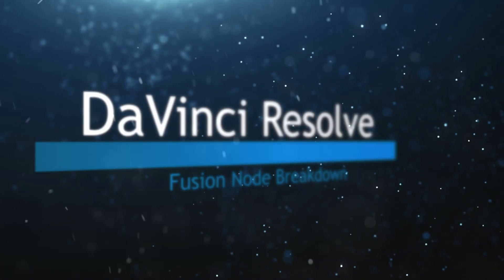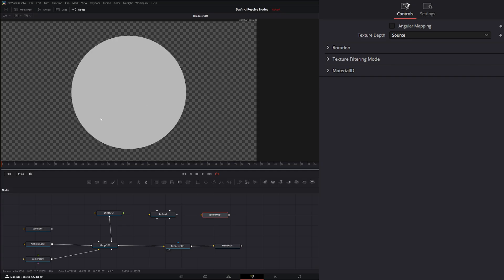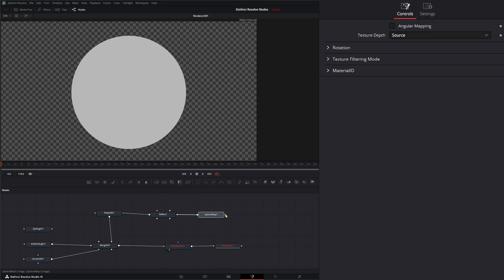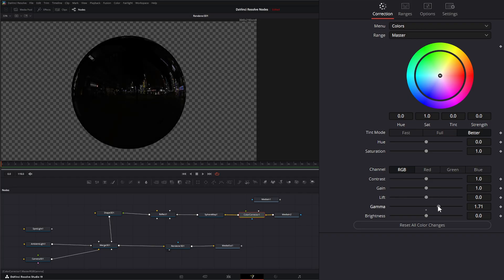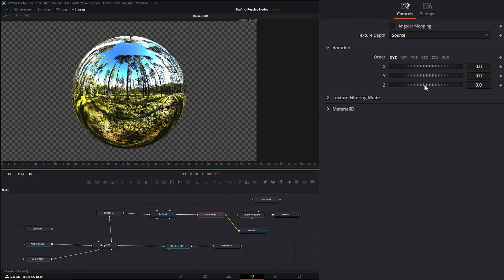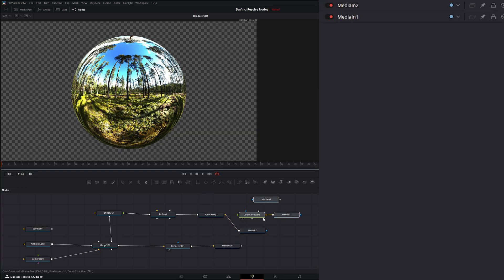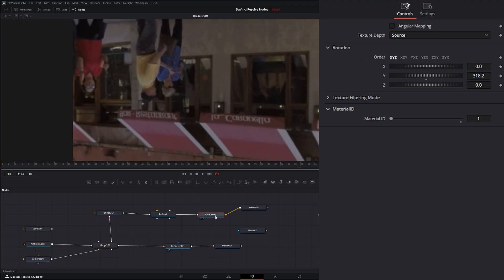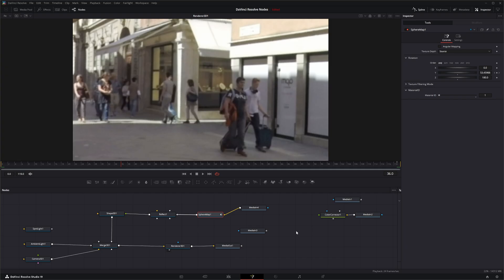DaVinci Resolve Fusion Sphere Map Node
Daily node breakdown of nodes used with DaVinci Resolve Fusion. In today's node we cover the Sphere Map Node.